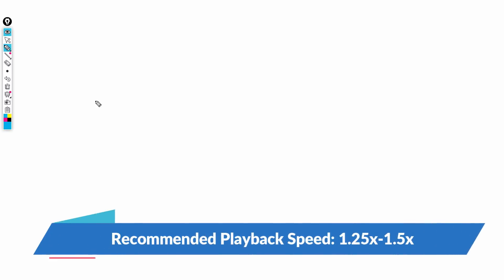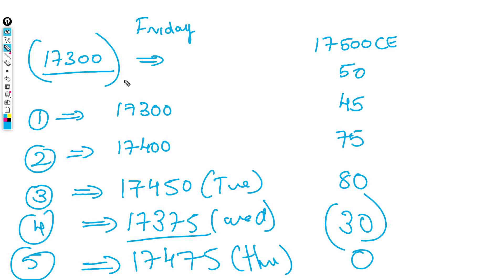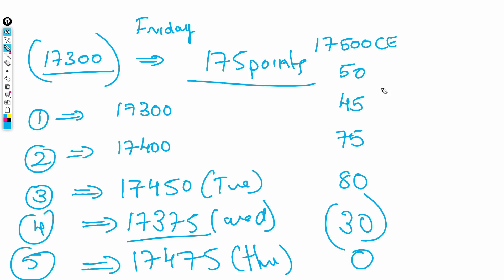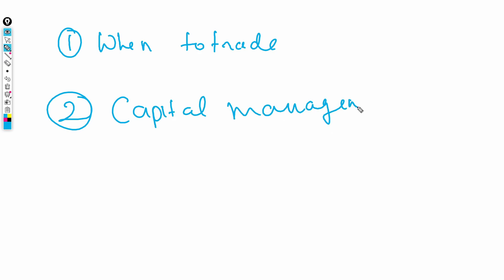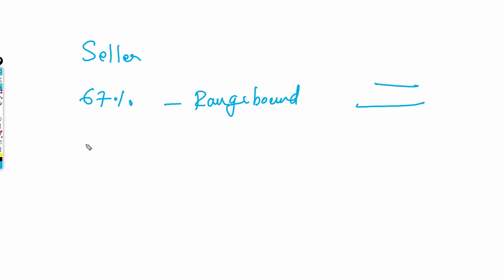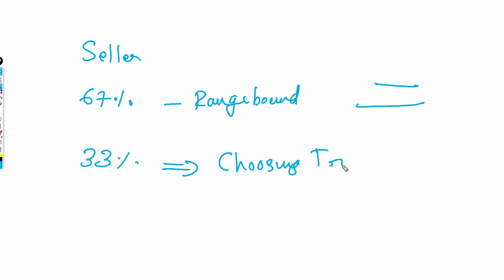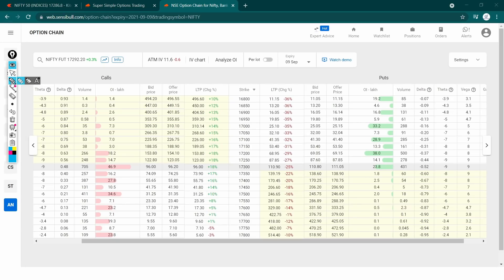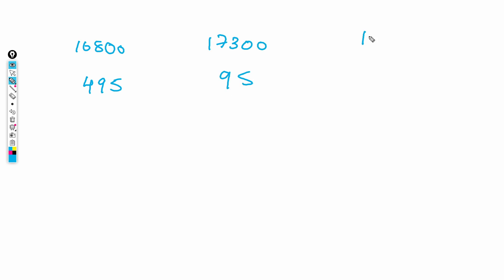Option Buying Rules for Capital Less than 50,000 | How to Avoid Theta Decay | Optionables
Common Sense Investing: OPTIONABLES100
Fundamentals of Options: OPTION100

Analyze your trades on Sensibull and get offers on Annual Pro subscription by using the following link

This is a live stream of trades taken by Optionables in the proprietary trading account.
BackTest your strategies using the below link of stockmock
Link to Excel Sheet and Option Payoff Graph
Link to Telegram Reading Group:
Link to P&L Report (Annualised)
Note: Notional includes realized + Unrealized Profit and Loss

In 2017, as friends spent their free hours in college discussing and trading in stock market. They came up with an idea to trade their friend’s savings and increase the returns. Within 6 months a collected sum of 22,500 was doubled. This made the friends happy and the three to spread the joy of compounding cash to many. Soon their popularity grew, and they received funds from friends and family. The funds grew from 22500 to 1 million.

The term ‘Options’ means valuation of underlying financial assets and ‘ables’ is the ability to trade in the market with accuracy.

They decided to make things formal. On 18th December 2019, Optionables Fintech LLP was born from the hard work and dedication of its founders.

We are currently focused on building financial models and deploying it in actual trade. We build models based on probability and open interest and try to predict market range within a time frame with a reasonable probability. We believe

In the power of compounding as it is the key to unlock full potential of wealth creation.
In the value of each percentage point.
In taking trades that reward our partners.
In managing risks better as it gives better rewards.